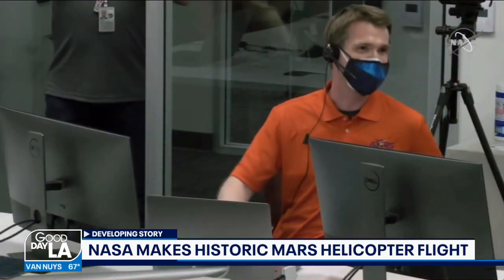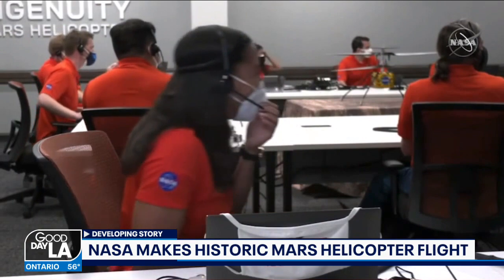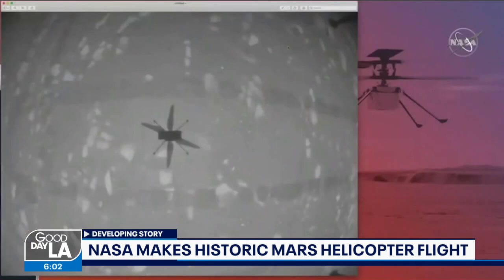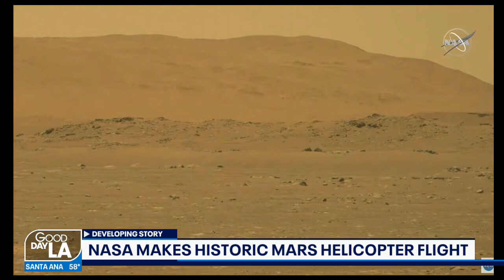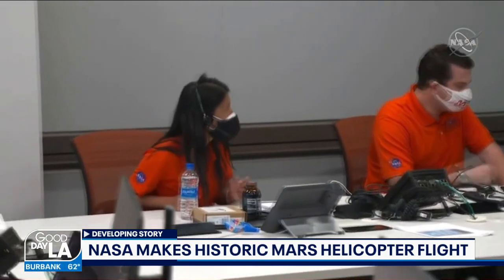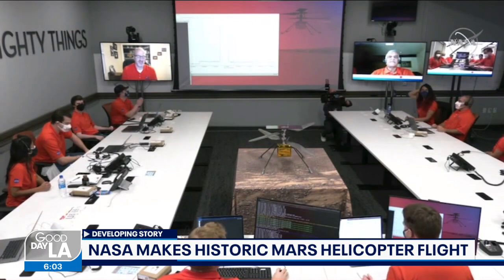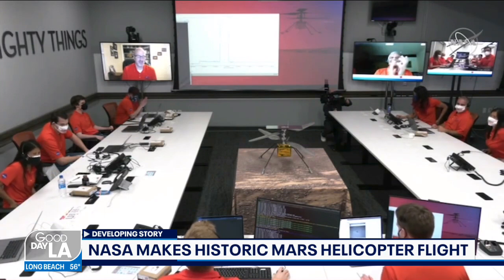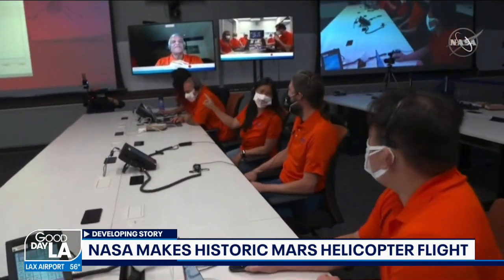NASA makes historic Mars helicopter flight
NASA made history with a successful first flight of its experimental helicopter on Mars, the first time an aircraft has flown on another planet.

11 delivers breaking news, live events, undercover investigations, police chases, true crime files, business news, celebrities and entertainment on Good Day LA (GDLA) and local stories from Los Angeles, Long Beach, Pasadena and across the nation.